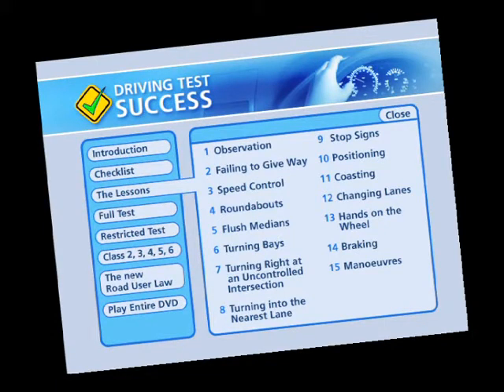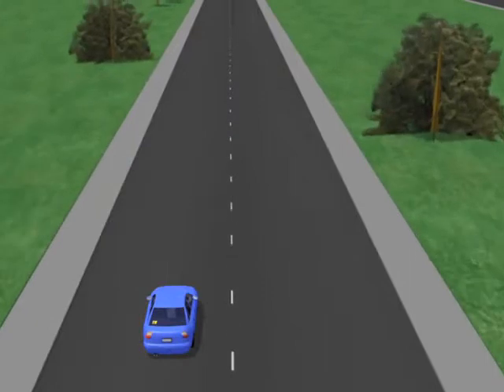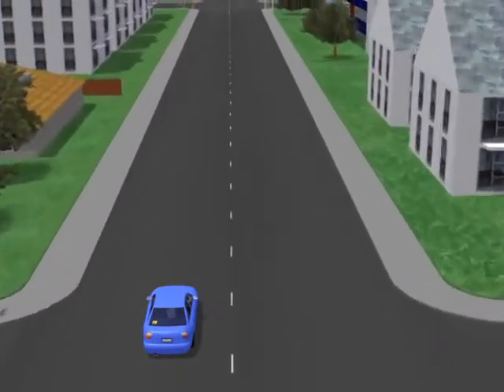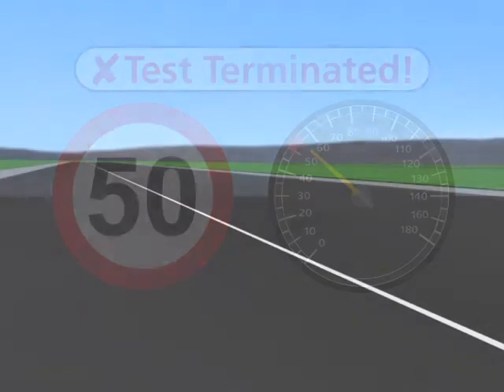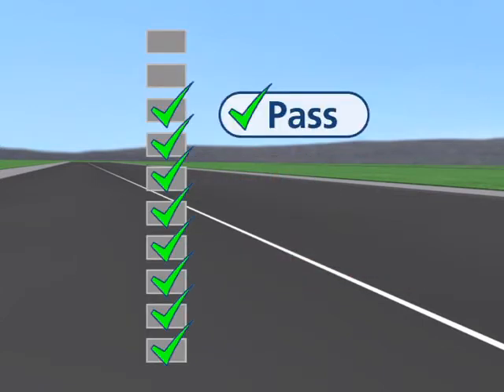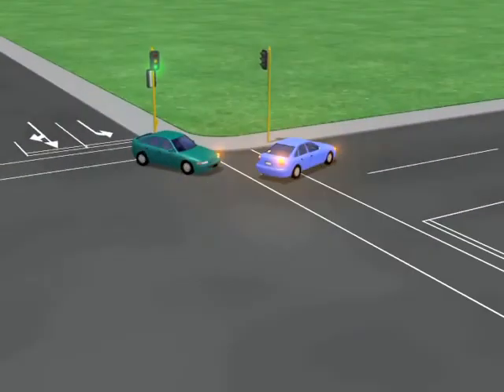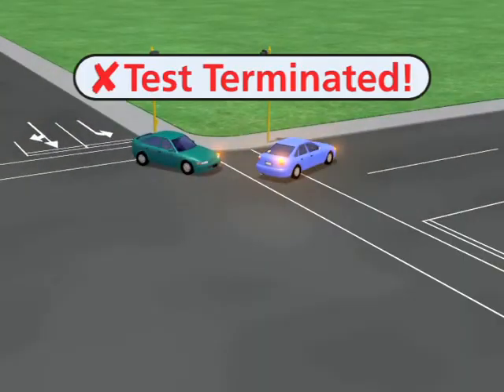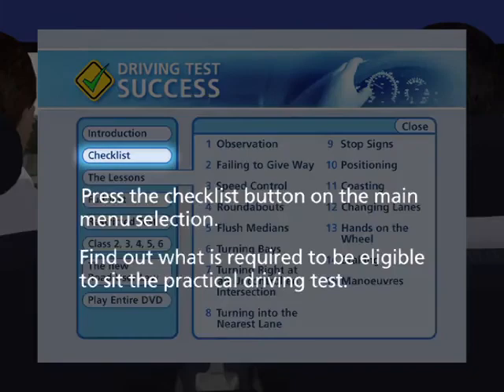Driving Test Success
Driving test tips | How to be a good driver? | SKILLED DRIVER SERIES | PART - 16

Computer generated graphics content visualizing the rules and regulations followed in driving tests in some parts of the world.

Do watch the whole series to get a better idea on how the driving tests are carried in different parts of the world...